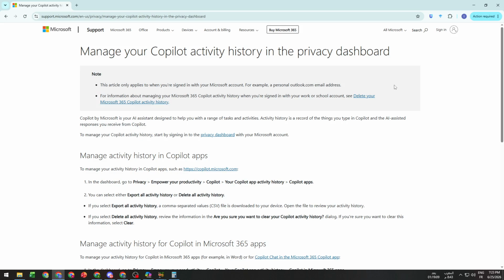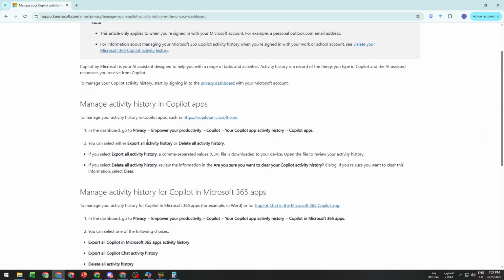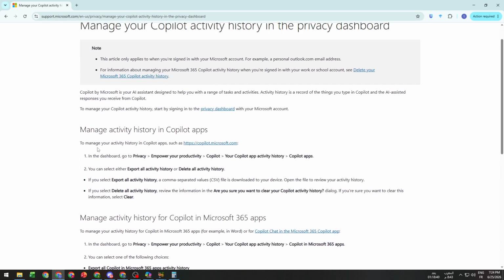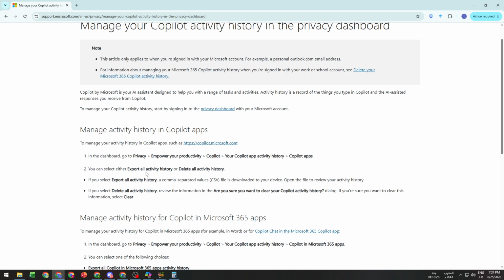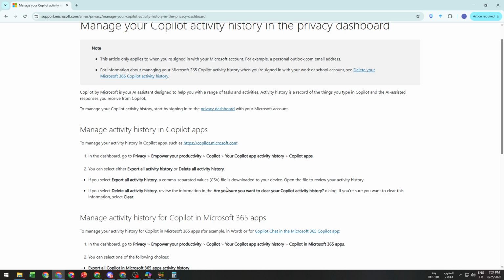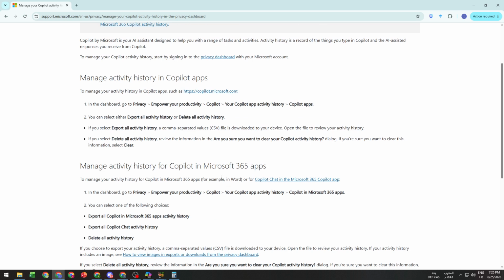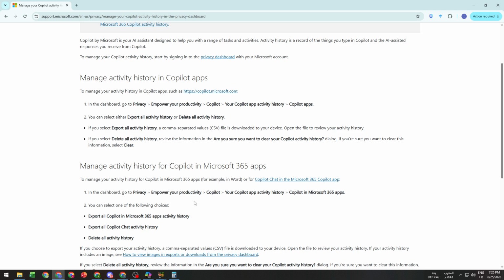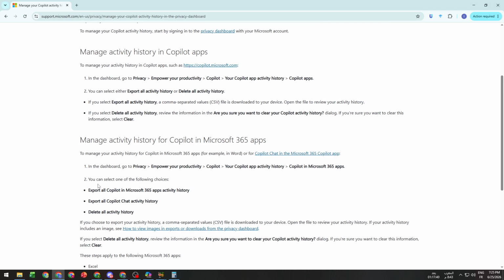How To Export Your Copilot Conversation History! Tutorial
Today we talk about how to use microsoft copilot,copilot history guide,copilot activity history,export your copilot conversation history,microsoft copilot,microsoft copilot tutorial